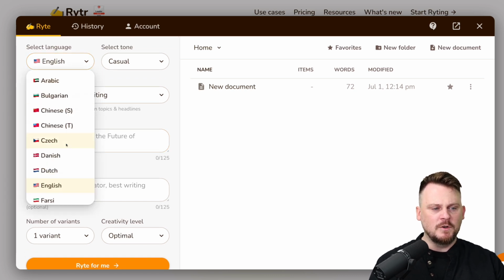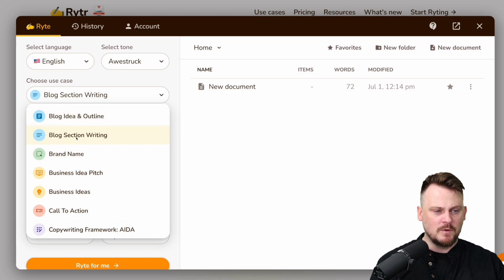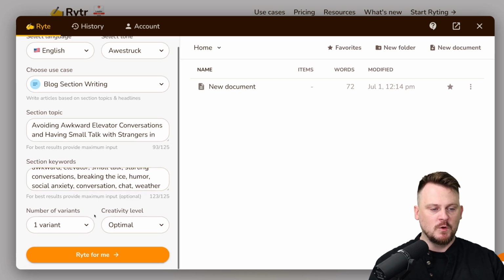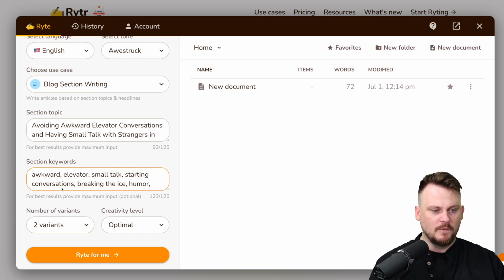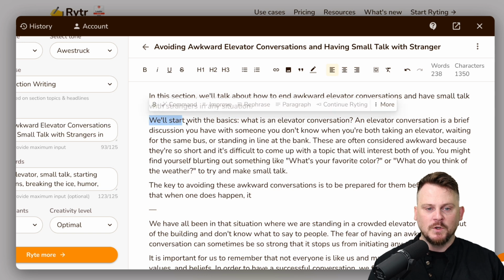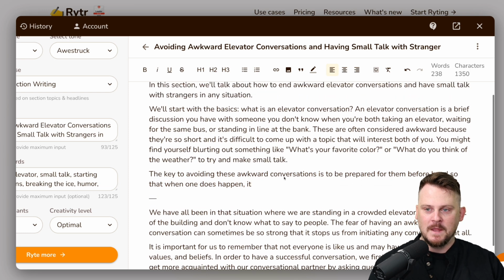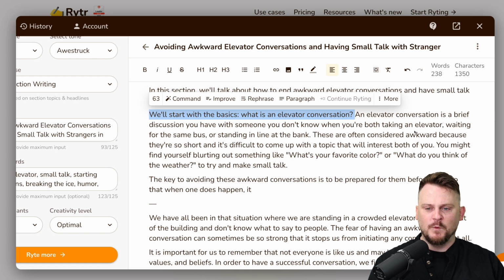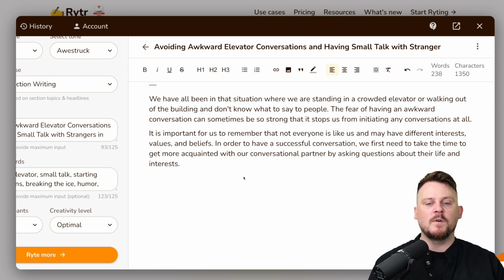AI English Writing is Getting Crazy Good